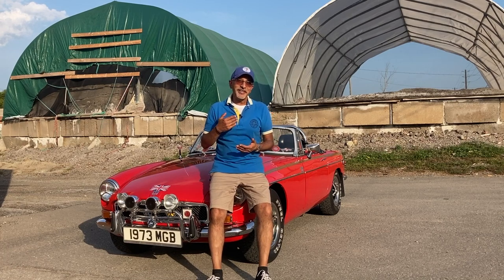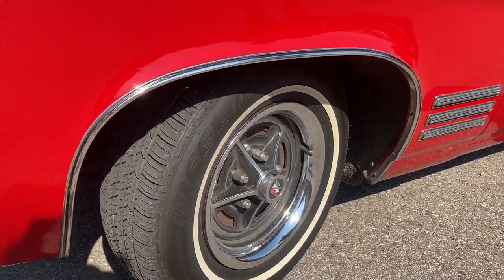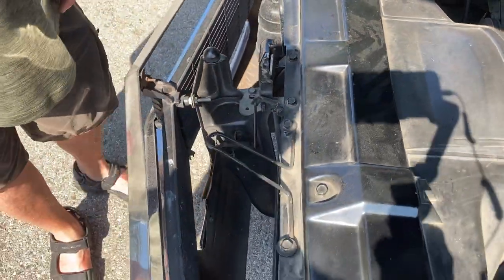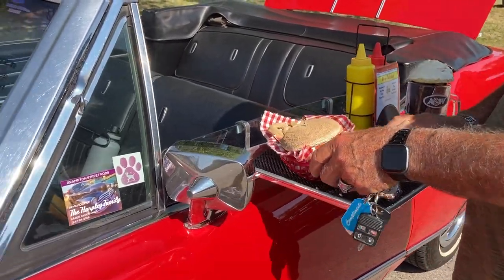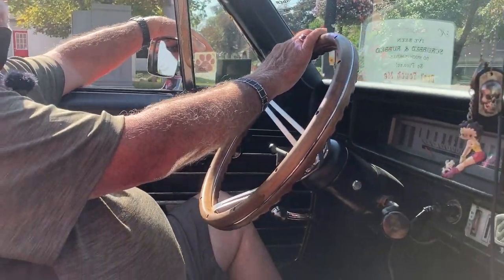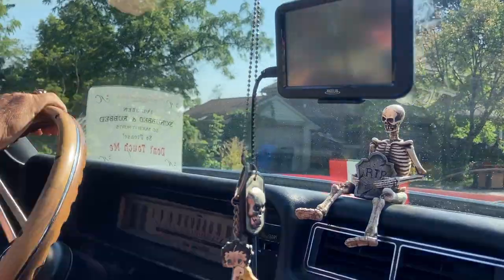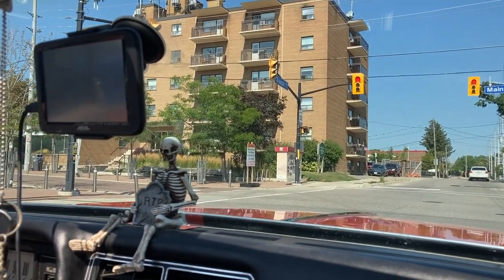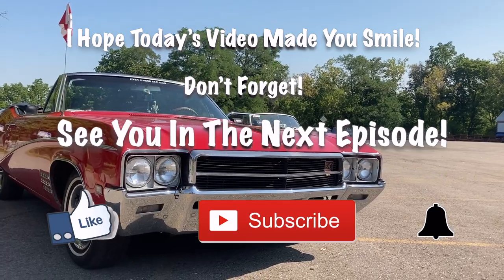1968 Buick Skylark Convertible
In this 37th video you will get to see a beautiful 1968 Buick Skylark Convertible. This car is just absolutely beautiful and one Buick’s finest. Whether you love the Buick Grand National, The Buick Skyhawk or just a fan of the Buick from the movie “My Cousin Vinny”. The car is all original with fender skirts and also Air Conditioning! The designs of the 1969 Buick and the 1970 Buick were taken from this foundation. The car also has an authentic A&W tray from the good old days of the drive ins!

In case you are keeping Track this is Episode 37 of Classic Car ChitChat Videos!

I hope my Classic Car ChitChat video’s make you smile. I do them in my spare time because I truly love cars and my intentions are simply to honour the beautiful cars I get to see and to really understand the passion and love of the vehicle by the driver (or caretaker as Jay Leno would say) of the car. I also understand too that my videos perhaps lack the polish calibre of great YouTubers like: Doug DeMuro, Scotty Kilmer, and of course my favourite Supercar Blondie. I also know that I can’t even come close the quality & finish you get from the likes of Jeremy Clarkson and the boys at Top Gear. I think they use a little fancier equipment than my little iPhone… LOL

Kevin